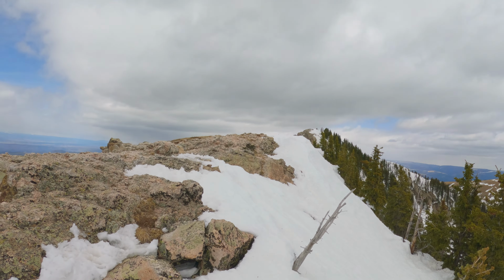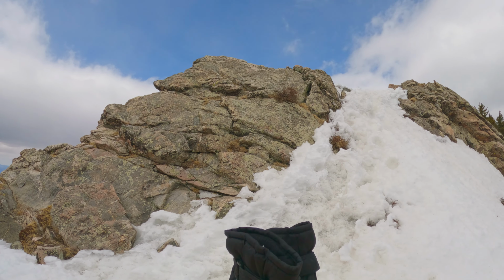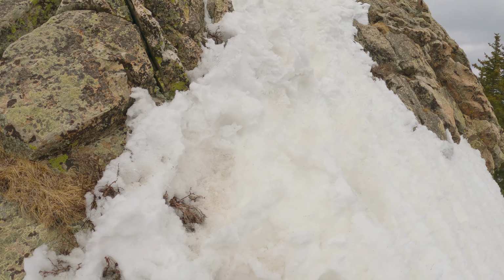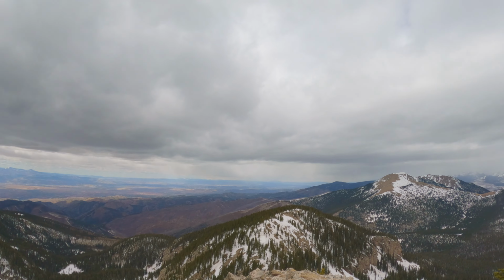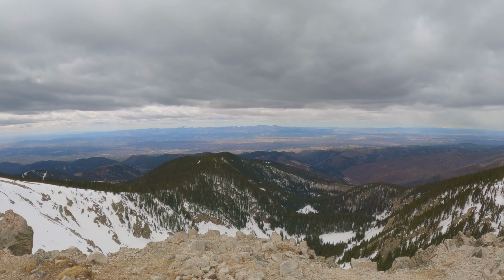Snowshoeing Deception Peak to Lake Peak | Santa Fe, NM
The week prior to this adventure, I had snowshoed my way to Nambe Lake at the base of this mountain and had seen both peaks at a distance. I thought how amazing & thrilling it would be to snowshoe something more challenging and explore both of these peaks. What a challenge it ended up being! On the day of the trek the weather was cold, windy and cloudy. I saw 3 cross-country skiers pondering whether to go to Lake Peak from Deception and they chose not to. I think that was a wise choice. The snow from Deception to Lake Peak was hard, unsteady, slushy and unpredictable in different sections. I saw former footprints from other people along the way only to find that some were solid & others were slushy ready to shift my snowshoe as soon as I put my weight down. You see this at one point in the video where I put my shoe down and immediately began sliding down the side of the ridge. Very sketchy at times. Thus, I had to go slower than I would’ve liked. By the time I had reached Lake Peak, I could see a snowstorm in the distance moving in my direction, so I had to hurry back after recording to avoid it. On my way back (recording had ceased), there was a point where I removed my snowshoes in order to walk on the exposed rock to get across quicker & it worked. As I drew closer to Deception, I saw two other cross-country skiers chancing it to Lake Peak. I told them what I thought of the route and to be extra careful. Hopefully they made it safely. This video documents my journey this day. Would I do it again? Absolutely!